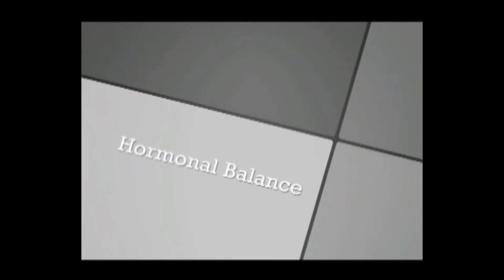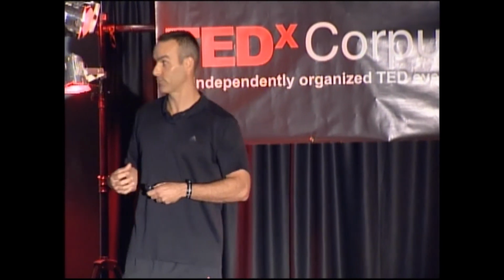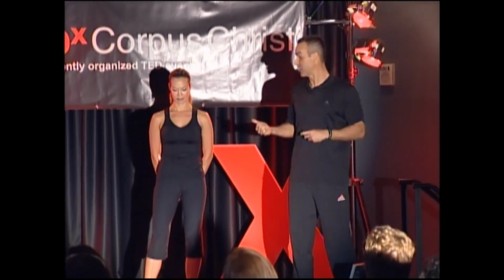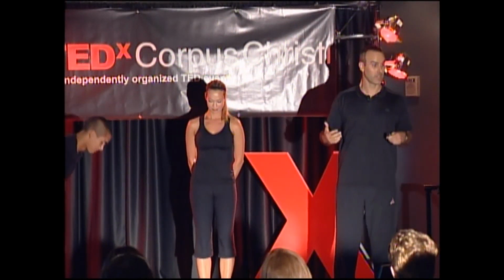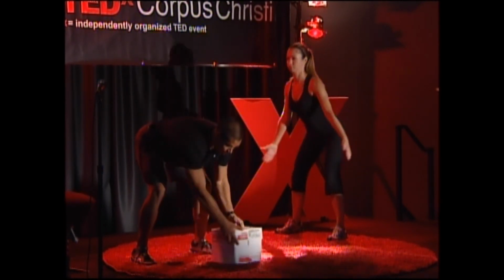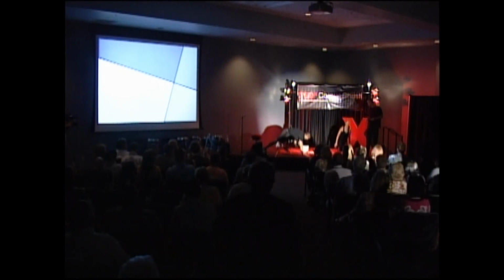Designing Your Own 30-Minute or Less Workout to Look Great: Adam Farrell at TEDxCorpusChristi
Adam Farrell has introduced numerous life changing programs for recreation, fitness, and athletics in Corpus Christi since 1998. Adam is the owner of Pinnacle Performance and Fitness sport performance enhancement facility in Corpus Christi.